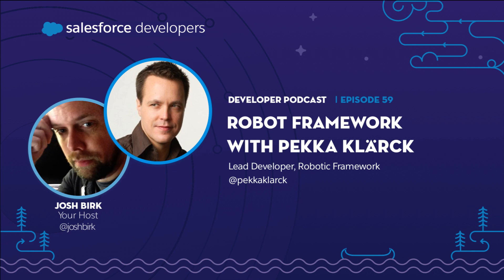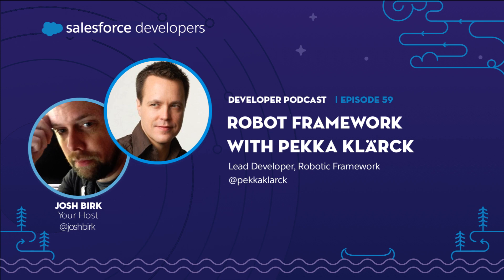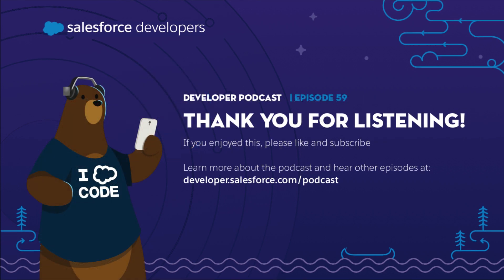Robot Framework with Pekka Klärck | Episode 59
For show notes, shout outs, and other relevant links and resources, check out this episode straight from our

Pekka Klärck is the founder of the Robot Framework. He is also currently the Lead Developer for the Robot Framework Foundation. In this episode, Joshua Birk is sitting down to talk to Pekka about this framework, its origins, and how it can help automate testing and other tasks for applications on the Salesforce Platform.  If you never made it to a Robocon, take a seat and get acquainted with this great tool to put in your toolkit.